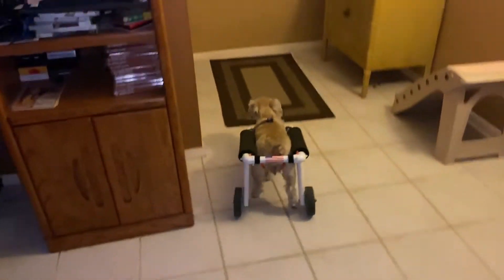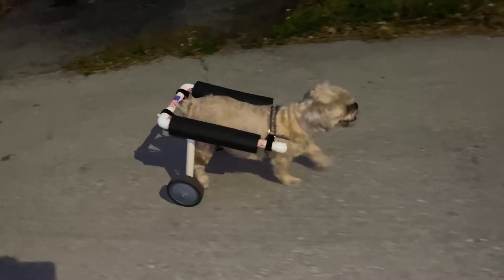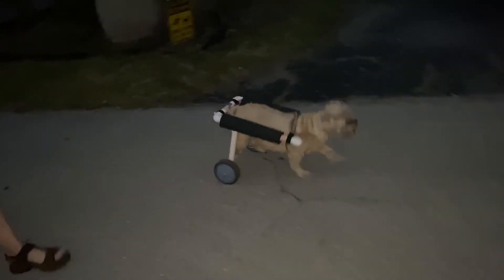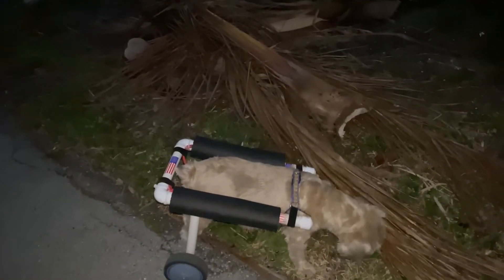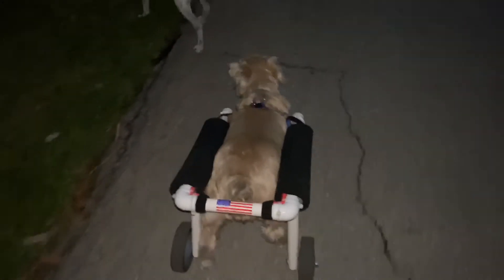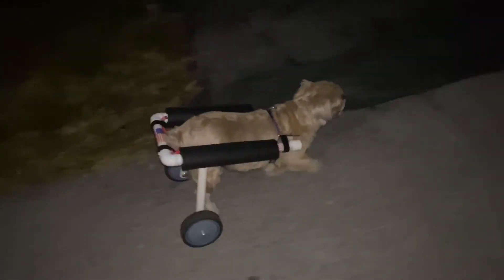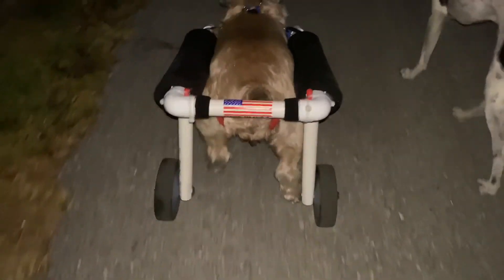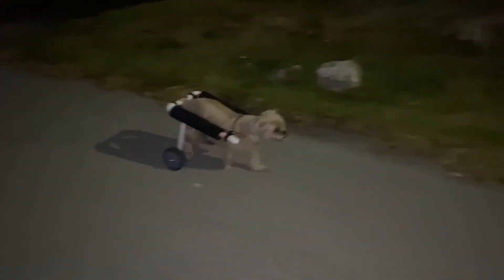M.A.D. Padding Upgrade! 😆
I upgraded her ride by adding padding along both sides. This keeps her more centered in the straps. Before the padding she would tilt side to side and not be in the straps correctly.